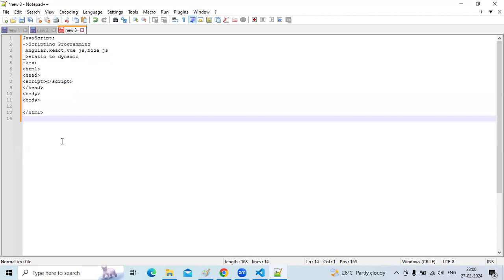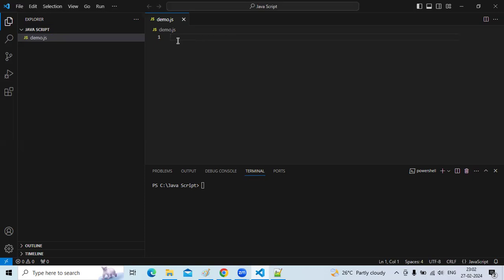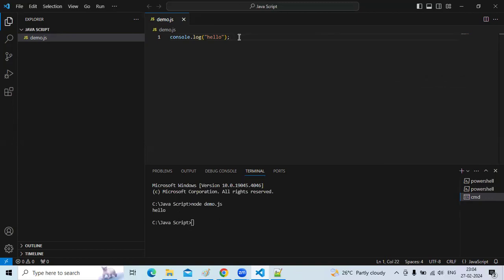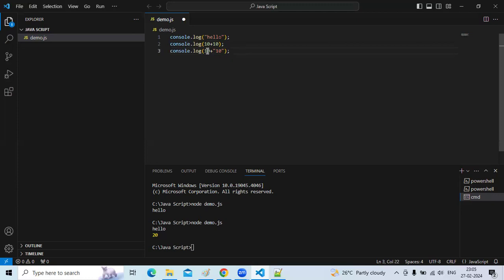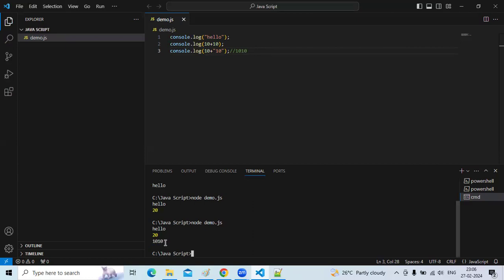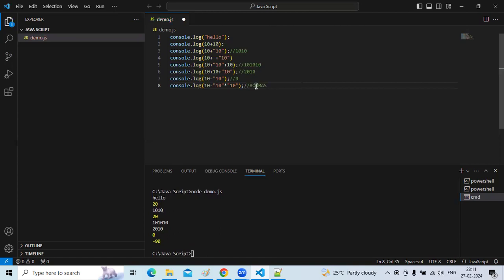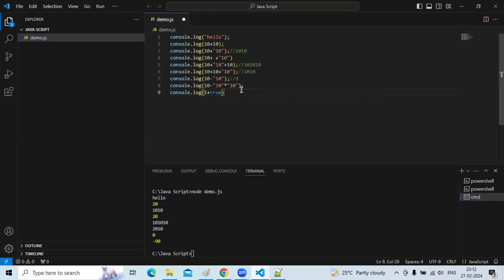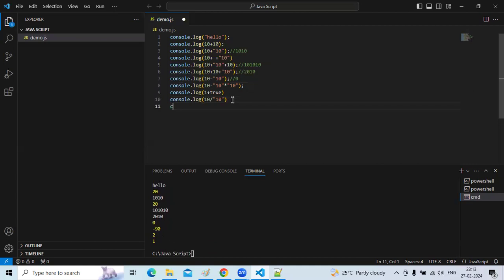Java Script Demo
What is Javascript?Java script for beginners?